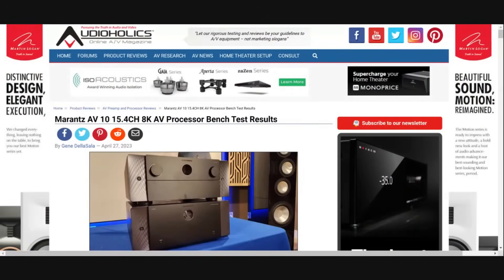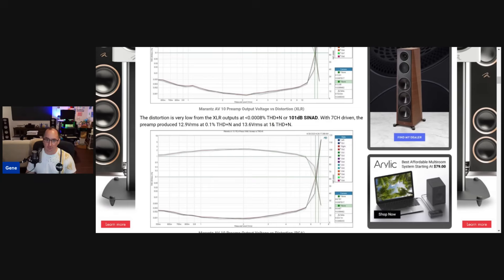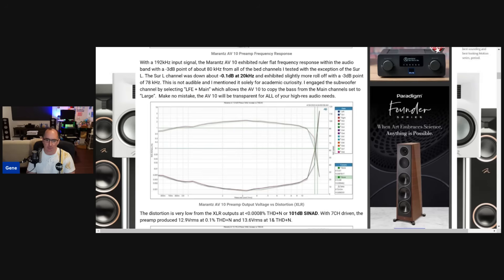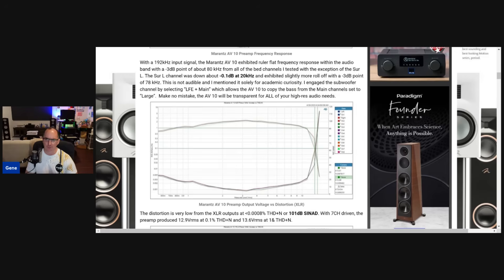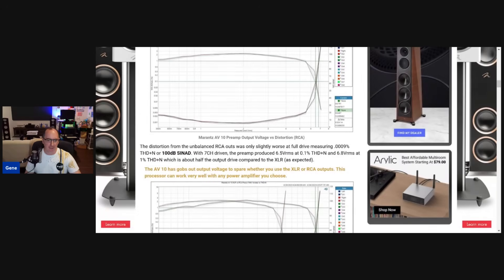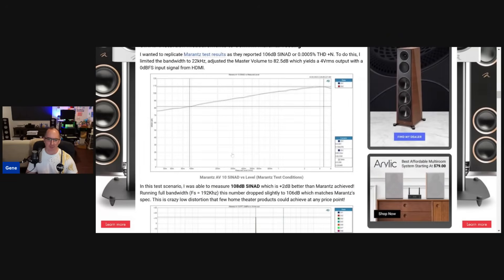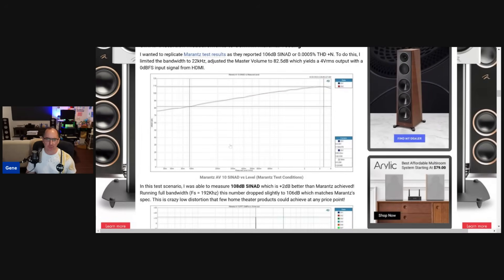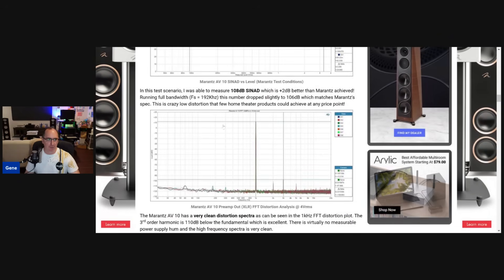Marantz AV 10 Measurement Supplemental - Better Than I Thought?!?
This is a video supplemental of the updates I made to my Marantz AV 10 bench test results. I updated the SINAD sweep test data for Unbal and Balanced outputs which were slightly off due to the "Auto Ranging" option being accidentally disabled in my Audio Precision APx585 HDMI Analyzer.

Old Results: 96dB SINAD or 0.0015% THD+N
New Results: 101dB SINAD or .0008%
I included SINAD for fixed volume output of 4Vrms to match Marantz's test conditions and specifications reported on this product.

I also talk about the concern of placing too much emphasis on single # SINAD test data to determine product performance and subsequent purchasing decisions.

Audioholics Recommended Cables:
250ft CL2 12AWG Speaker Cable
50ft 10AWG Speaker Cable
Locking Banana Plugs
9ft 4K HDR HDMI Cables